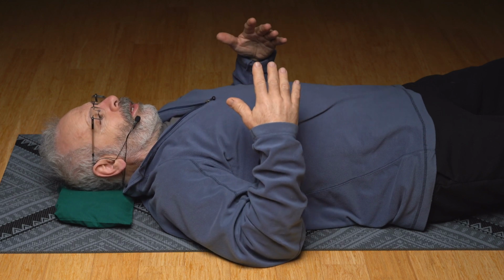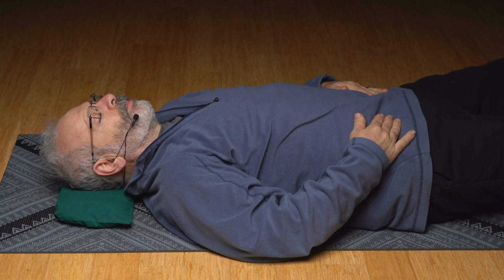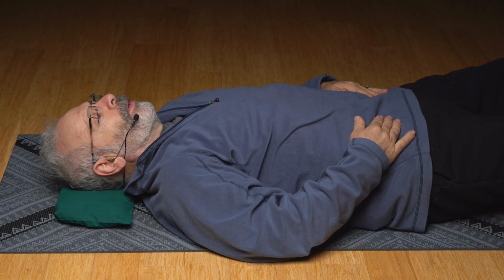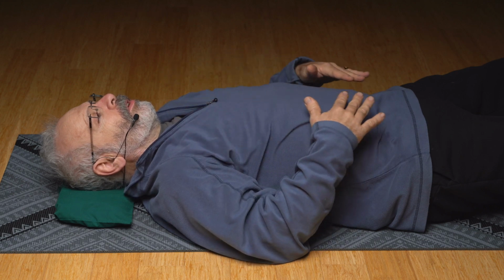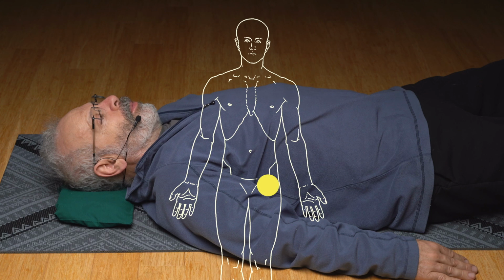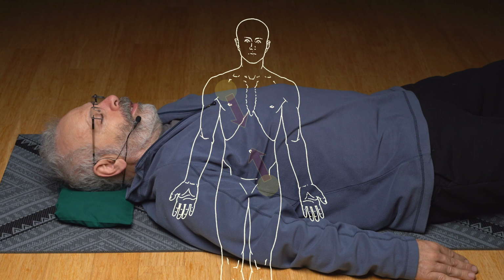Somatics for FIBROMYALGIA and CHRONIC PAIN | Part 2 Diagonals of the Back and Front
Part 2: A super-gentle Fibromyalgia sequence to begin to settle down the diagonals of the back and the diagonals of the front. Learn how to turn down the high simmer of tension that easily boils over into pain. These fibromyalgia sequences are my most gentle movement exploration.
Use these movements to soothe and calm your nervous system.

Remember, do not go into any strain, discomfort or pain while doing these movements. These are the practice videos for my clients.

Part 1, Somatics for Fibromyalgia, and people with a very sore body | The Sides, Back, Front

YouTube Chapters
0:00 So super-gently. It's at a high simmer. Settle it down.
0:27 Do not go into pain or any discomfort
0:50 Comfortable position
1:28 Early observations
1:57 Back diagonal 1: L-hip to R-shoulder
3:20 Back diagonal 2: R-hip to L-shoulder
4:38 Front diagonal 1: L-hip to R-shoulder
5:49 Front diagonal 2: R-hip to L-shoulder
7:13 Observations after
8:35 Easy breathing

Address your specific tension situation with private sessions, in-person and on Zoom.

Look deeper to change the course of the ship.
Learn to relax the most stuck parts of your body,
the tension patterns that make your pain,
and also
relax the patterns that make your mind busy, anxious or depressed.

Use these gentle somatic movements to teach your brain out of the tension holding patterns that it has you trapped in.

Undo your specific patterns of tension, postural difficulties, stiffness, and pain.

If you're stuck in a problem that relates to tension, I may be able to help you.

Somatics for Fibromyalgia, and people with a very sore body.
Part 2 Diagonals of the Back and Front
Trauma exercises, Trauma Relief, stress relief somatics, somatics for ptsd,
Fibromyalgia trigger points, fibromyalgia muscle tension, Somatics for sore muscles. Somatics for trigger points, chronic pain, chronic pain relief, insomnia